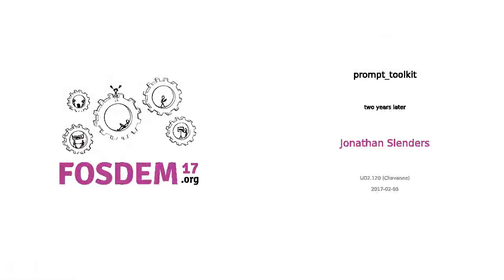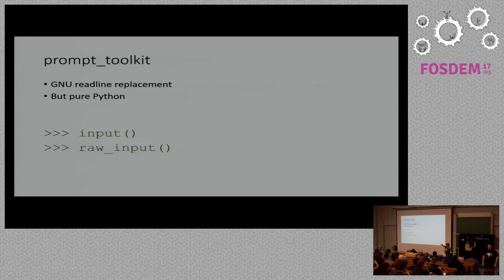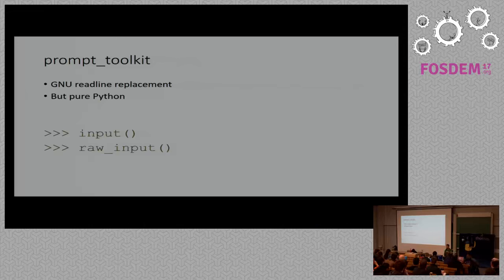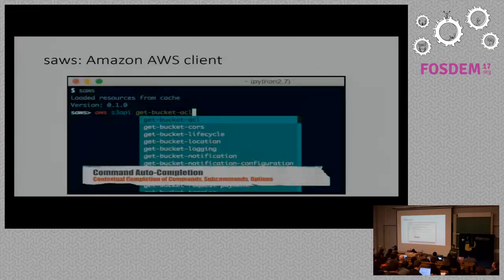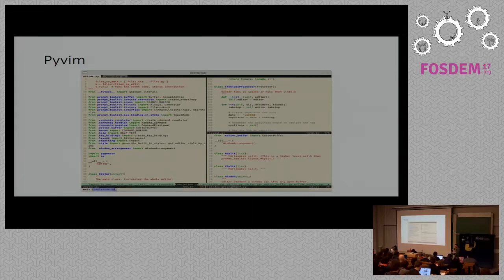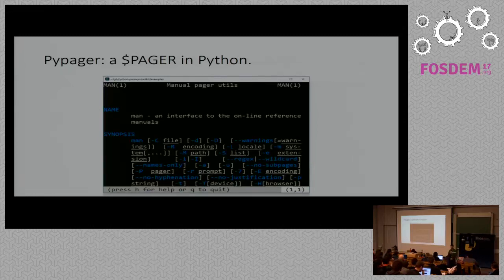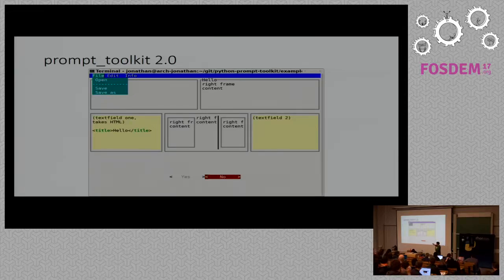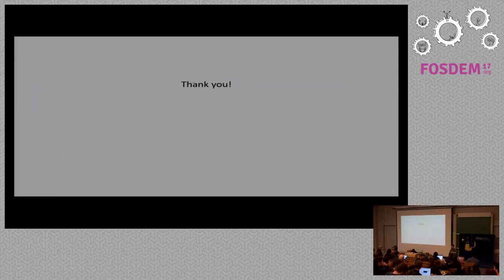FOSDEM 2017 - prompt_toolkit.mp4